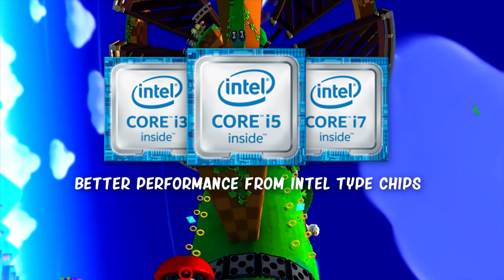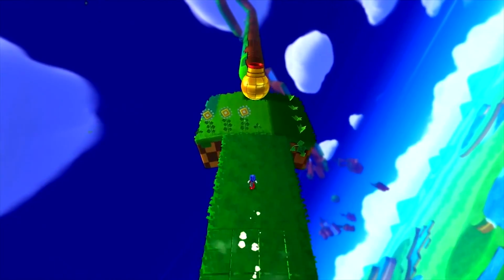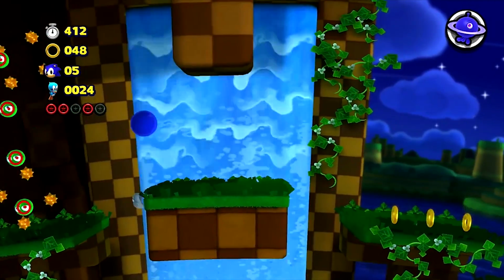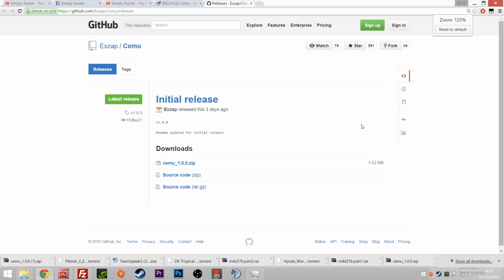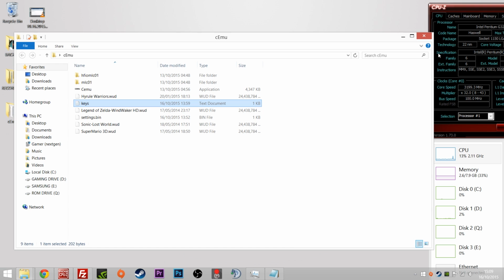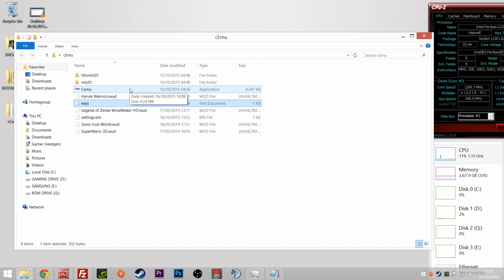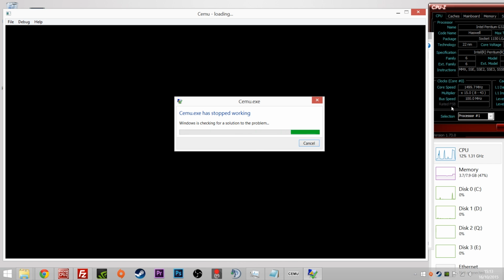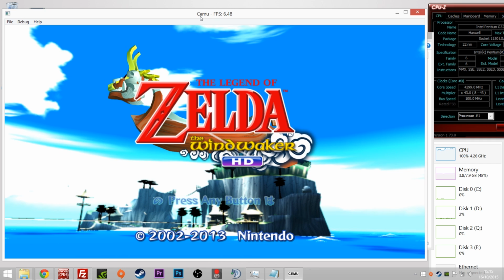How to get Wii U games working on PC! [UPDATED!]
Here is a guide of how to use the CEMU which is the NEW Nintendo Wii U Emulator.  This new release now allows you to play games from the Wii U on your PC!

I was NOT expecting this to be released so early but out of nowhere, here it is.  Do not get me wrong, this is far from playable but you can actually get all your games up and running.  With the speed this was put together I think this will be fully playable in no time.

Please give the dev all your support and if you have any in depth questions, please post it in the forums linked.  He is best suited to answer your tech questions about the emu... I am just showing you how to run it :)

I will keep a close eye on this and if theres any developments on this, will keep you updated.

Congratulations to all the guys over there making this such a good Emulator!!

Let me know if there is anything you want covered guys :D

Please subscribe to my channel, I try to release everything you need to get setup for your gaming pleasures, plus more home made treats :)  I am limited to what I can say and use on YouTube :(

NEW!!! OFFICIAL SITE FOR THE EMULATOR (LATEST BUILDS)

PLEASE!!  Look forward to the next set of vids, some BIG ones are on the way.  Inlcuding HOW TO MAKE A GAMING SYSTEM WITH EVERY GAME INVENTED and I take a look at some more emulators :)

Make sure you sub to keep up to date with all the developments around here :D

WHERE YOU MAY FIND SOME BACKUPS OF YOUR GAMES

If you interested, the music was from Miami Hotline, Various Trailers and gameplay.  Sonic Lost World, Pokemon Go etc... and of course... my sexy voice!